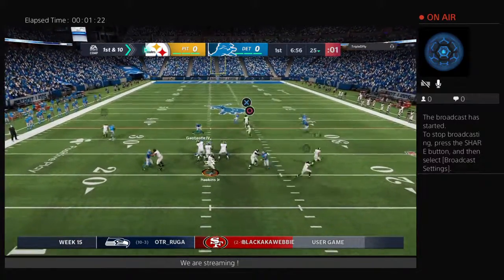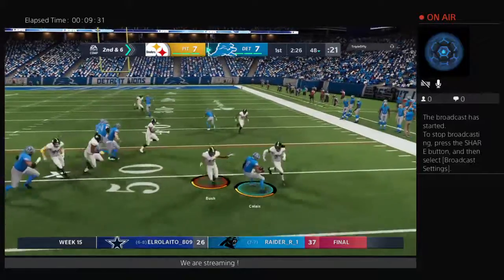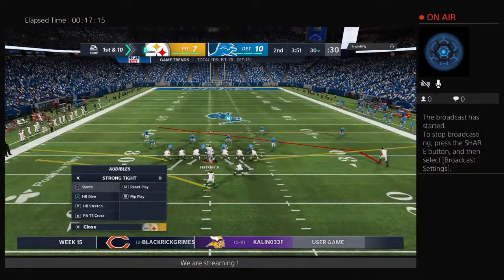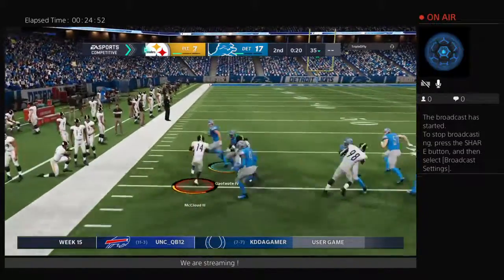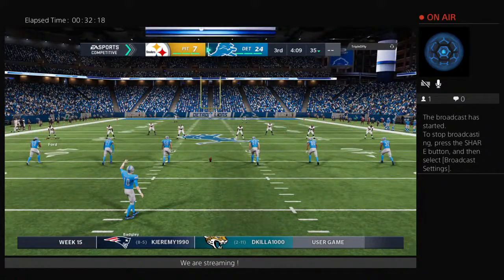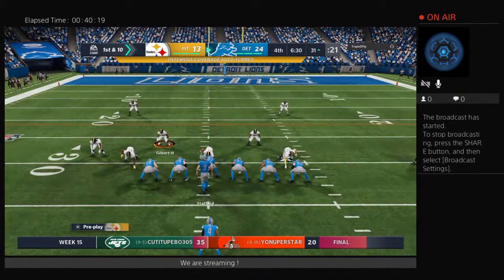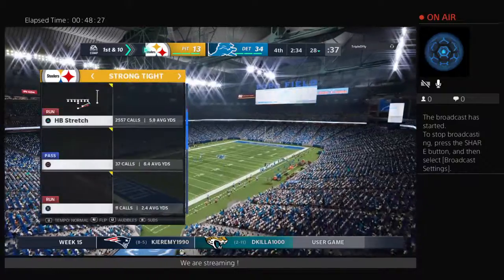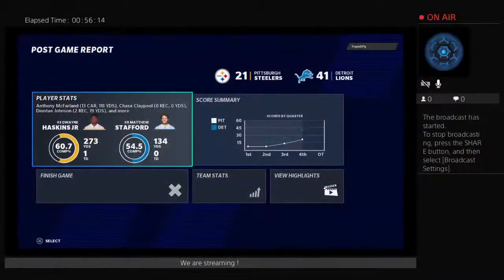understanding44's Live PS4 Broadcast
Steelers vs